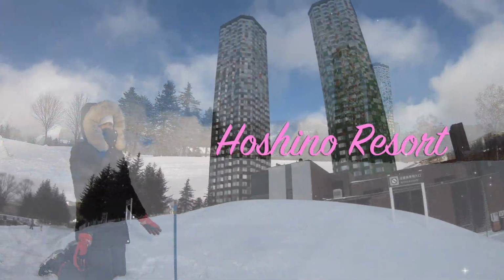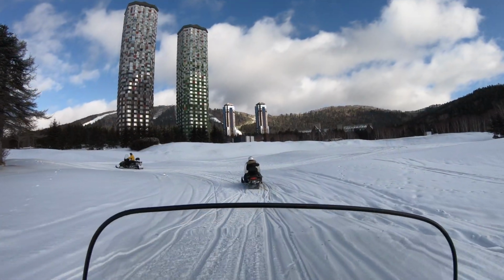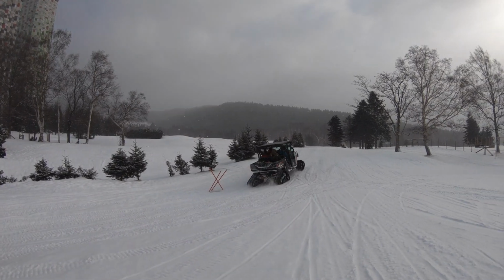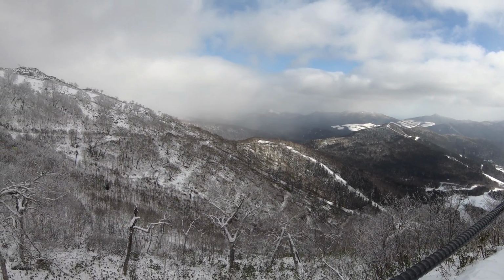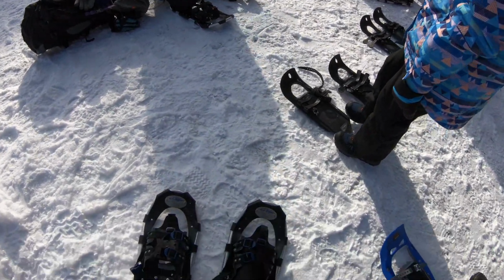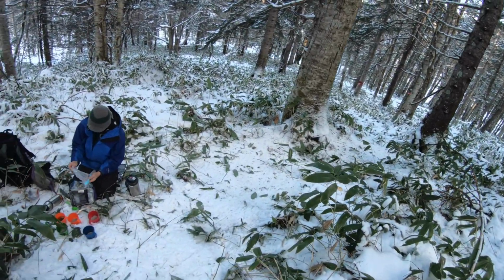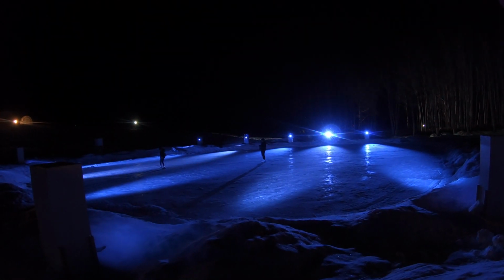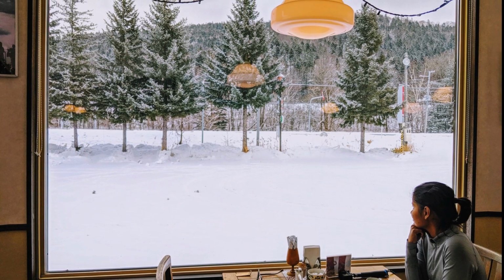Best Place to Enjoy Winter - Hoshino Resorts | Japan 2020 | Hokkaido | Ski| Tomamu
Welcome to Japan! Today we are heading up to Hoshino Resort Tomamu, Hokkaido.Here we visit the Hoshino skii restort and did so many winter activities.

All footages were shot on:
Gopro hero 7 black▷

Be sure to drop a like/ comment on what do you think about the video. Your feedback is much appreciated.